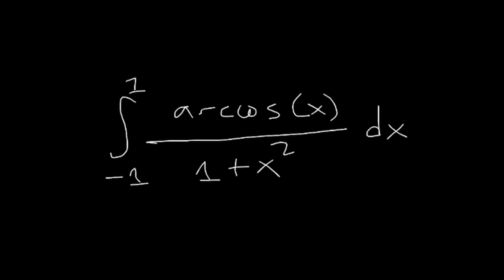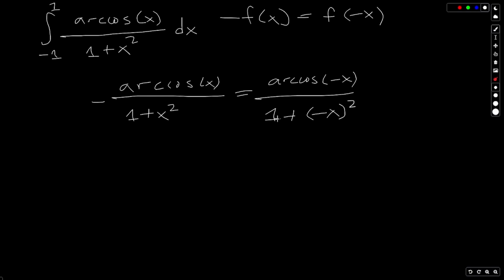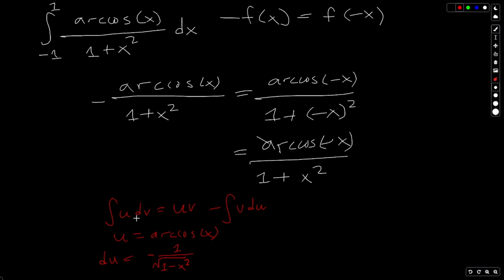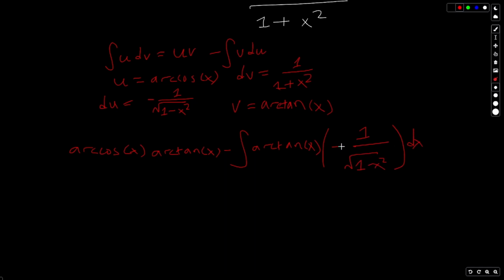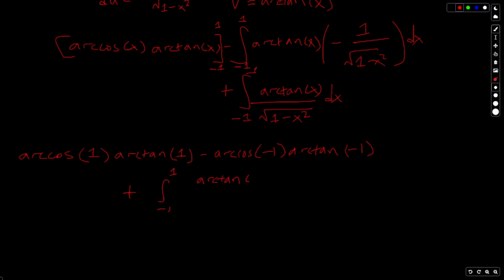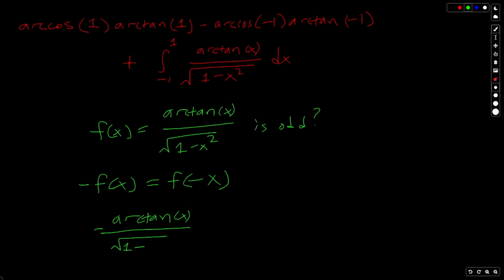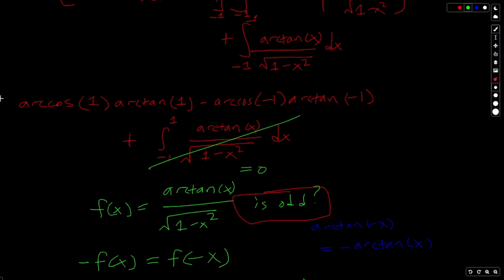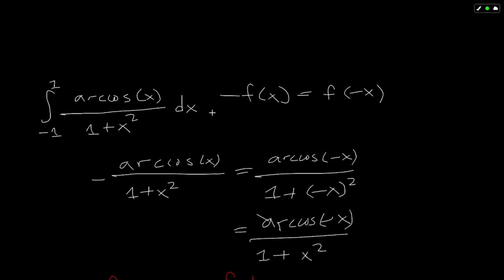Seemingly impossible integral... SOLVED